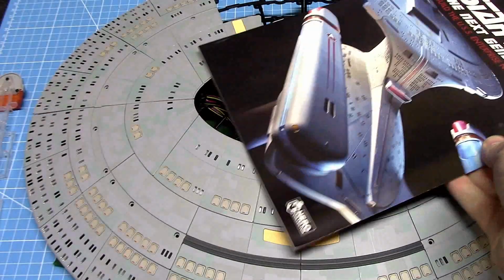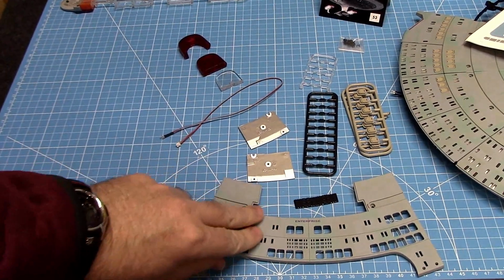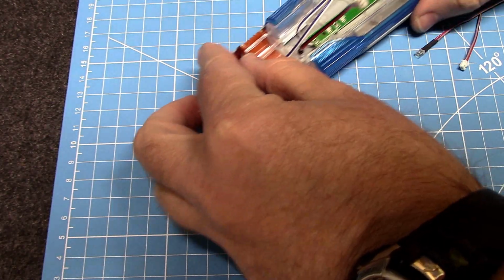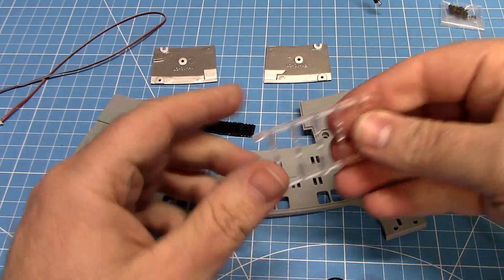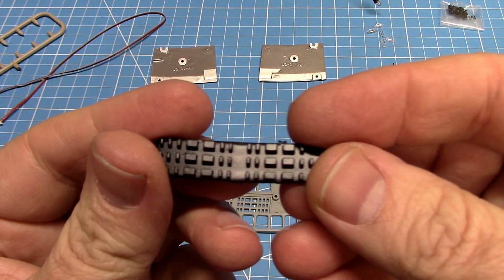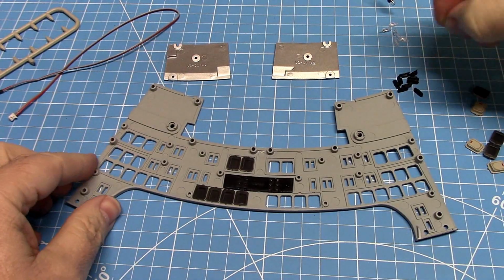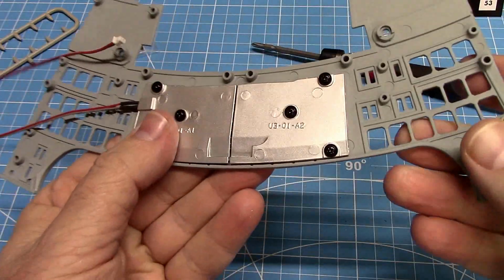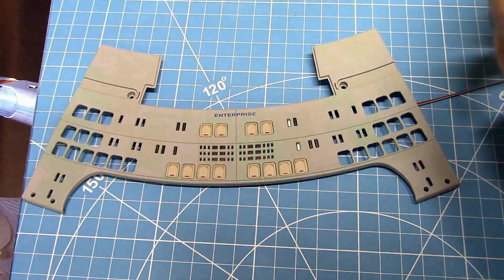Fanhome Build the Enterprise D! Stage 53! Issue Book 14 - Star Trek The Next Generation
Starting a big Deck panel for the Saucer. A little Nacelle work too! Build the Enterprise NCC 1701-D kit from Fanhome. This vid I put together Stage Pack 53. Please check out the link below for more info on this kit Series and others like it.

* I was originally paying for kits from Eaglemoss. Now Fanhome is sending me these kits free of charge. I am doing videos of the build.